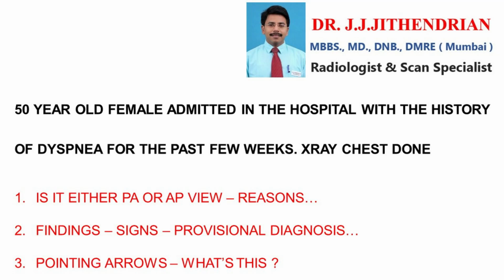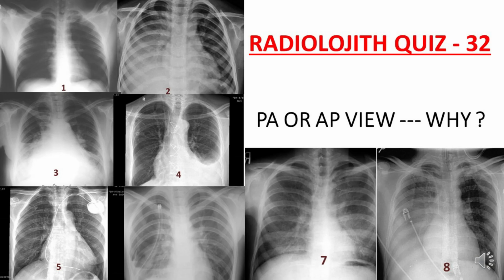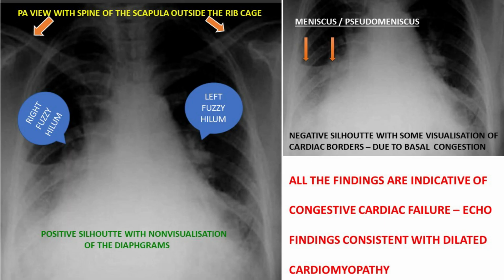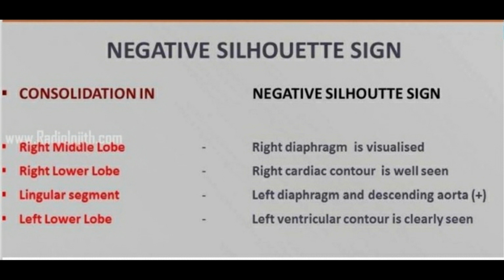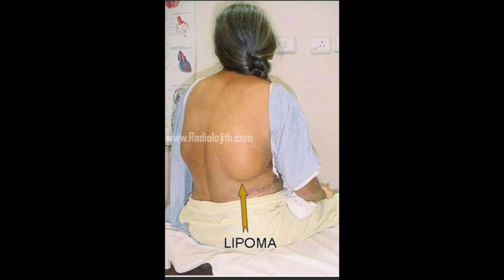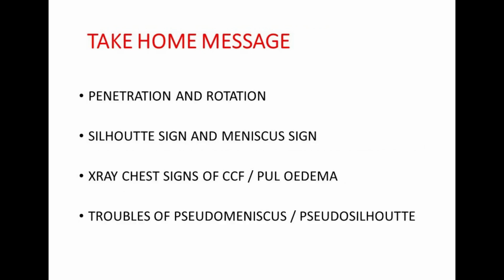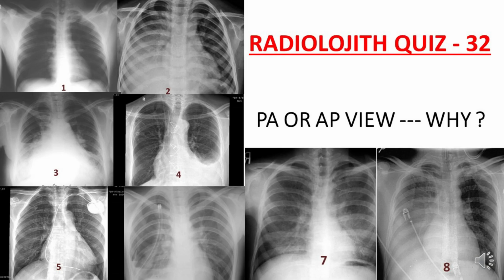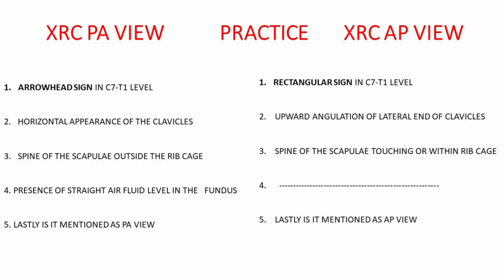50 YEAR OLD - DYSPNEA FOR FEW MONTHS - XRAY CHEST - PA / AP - FINDINGS - SIGNS - DIAGNOSIS - MARKS